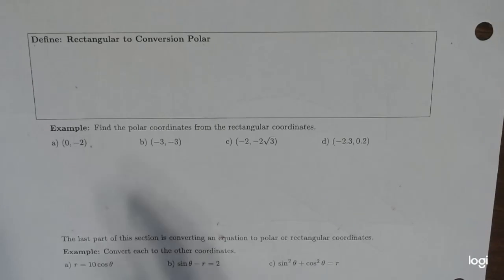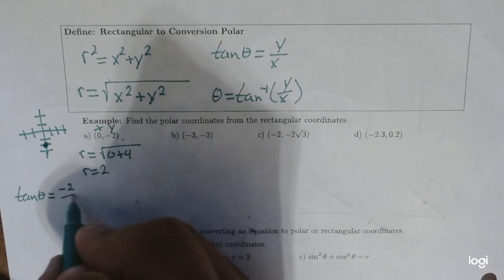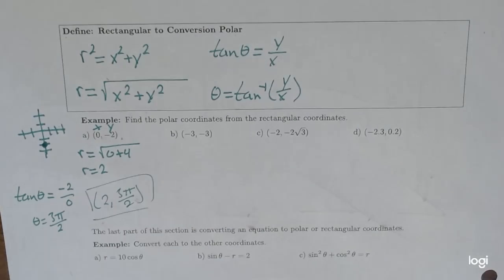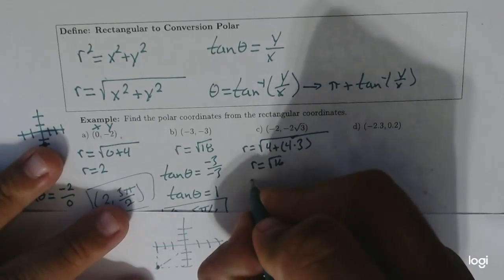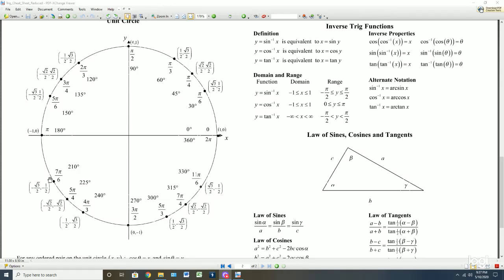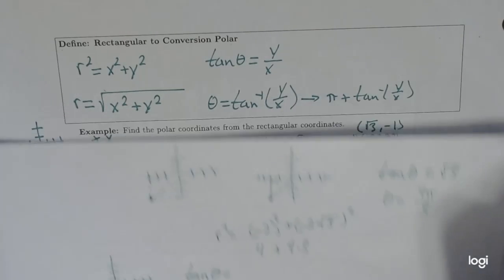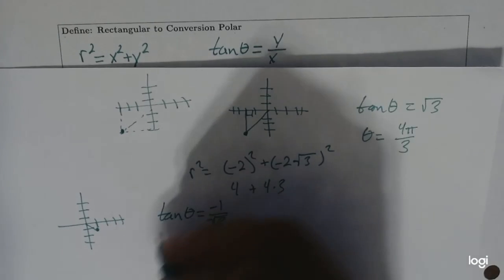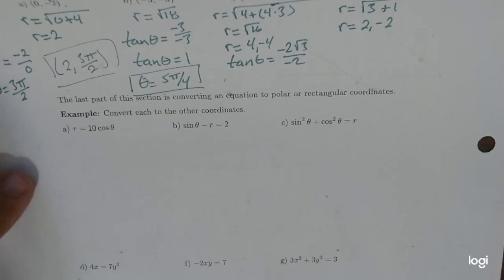Polar Coordinates Part 2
This goes over how to convert from rectangular plane equations of x and y to theta and r, where are is the radius and theta is the angle of the circle and vice vera.